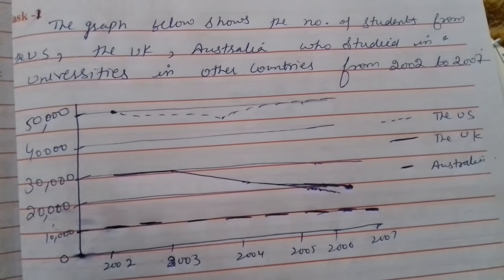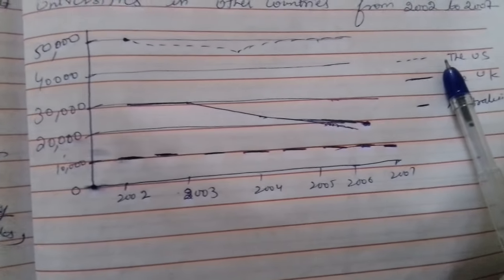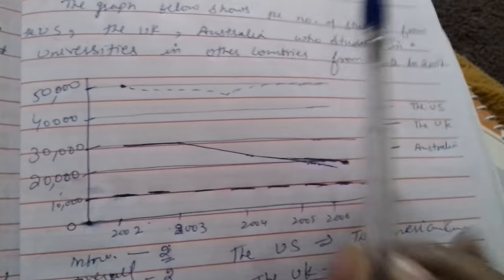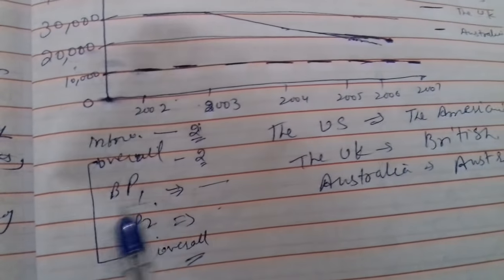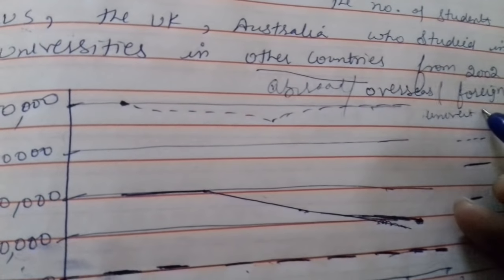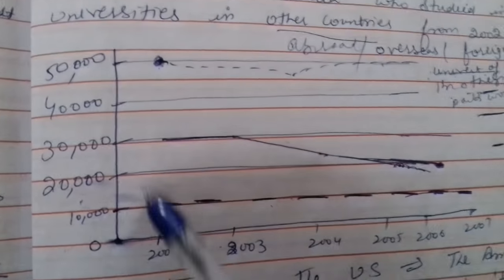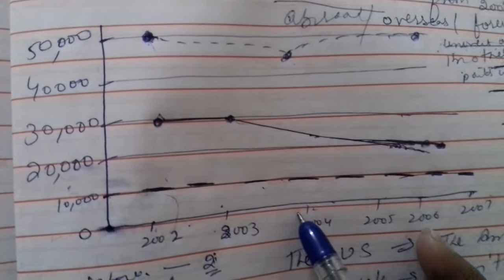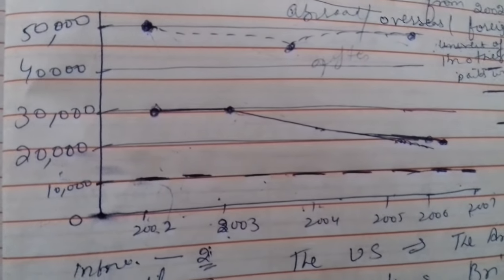Type 2 of writing task 1 line graph in easy way